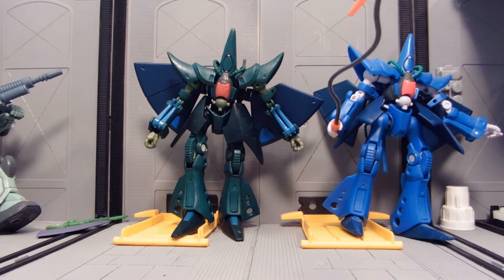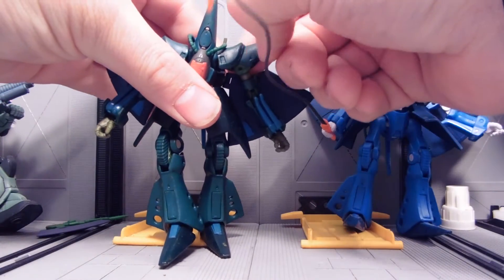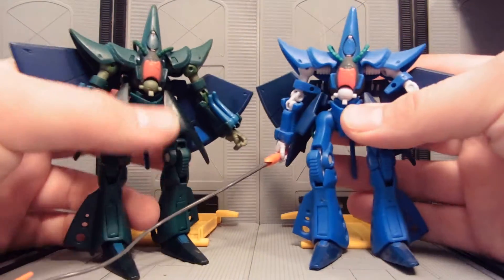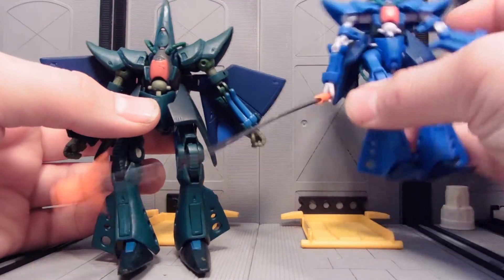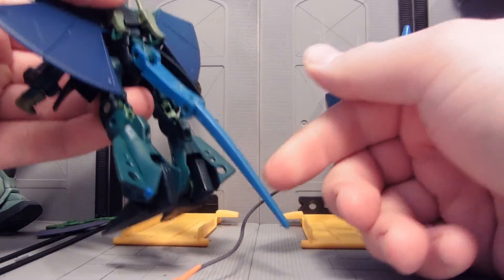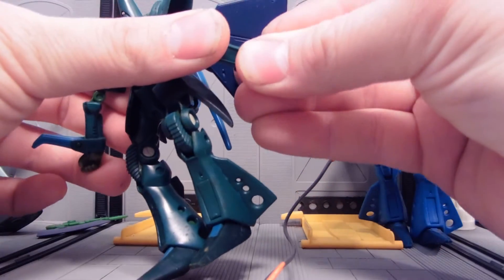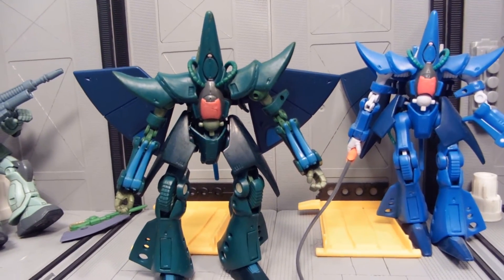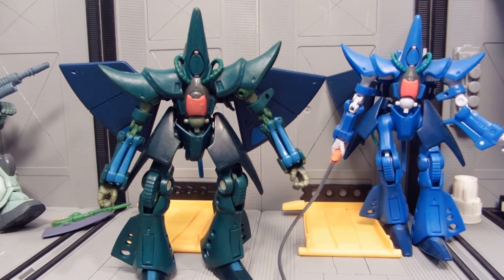Green Hambrabi Msia Reivew!